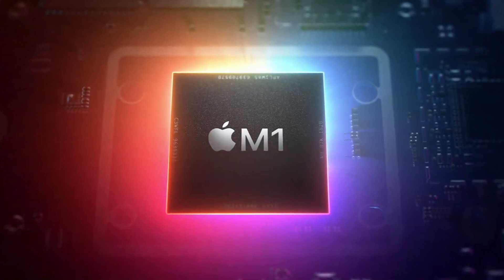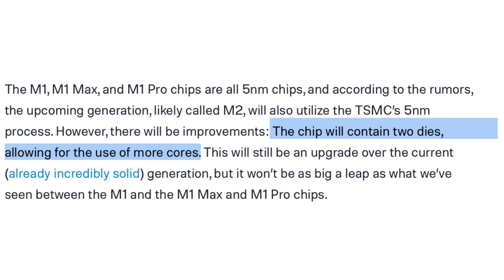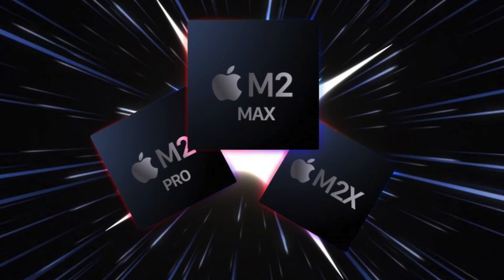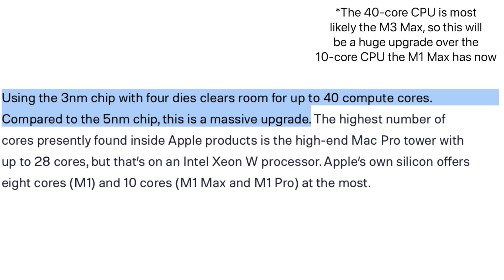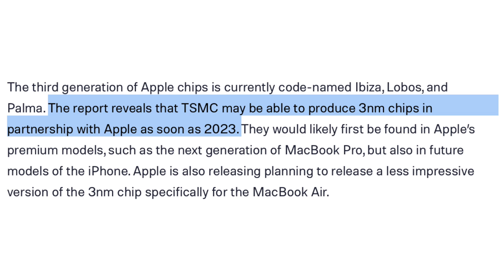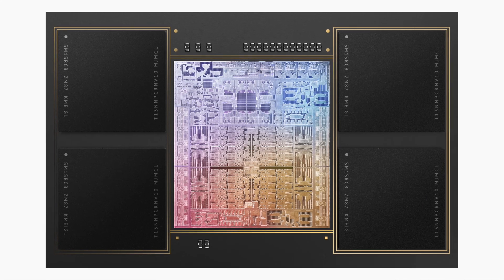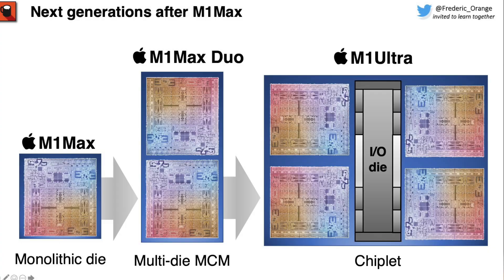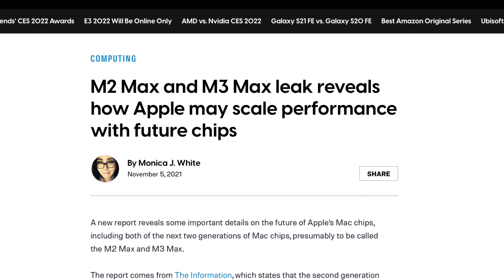Apple M2 + M3 UPDATES: What's Next For Apple Silicon?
Time-stamps:
Intro 00:00
Source 00:18
M2 Chip 00:28
M3 Chip 01:23
Mac Pro Updates 02:46
Outro 03:06